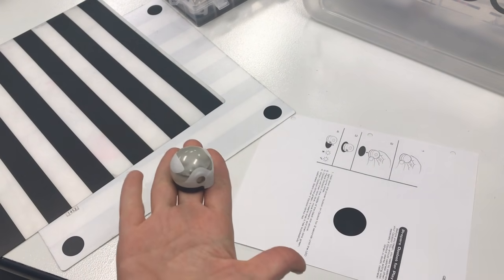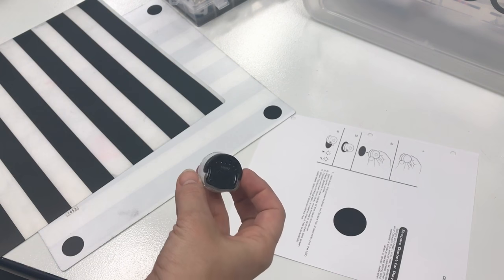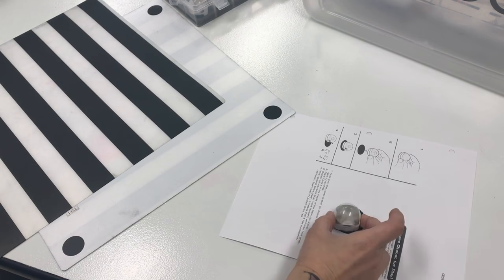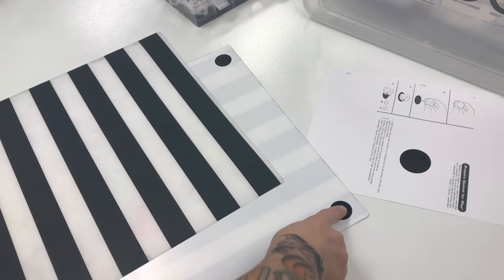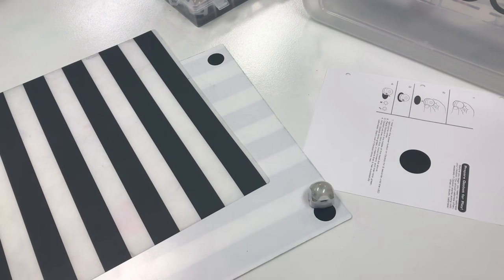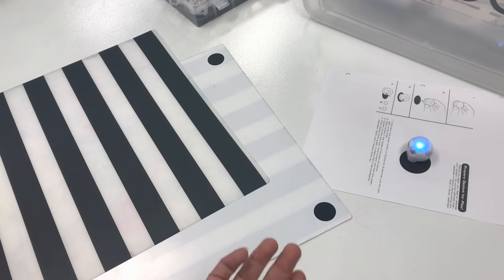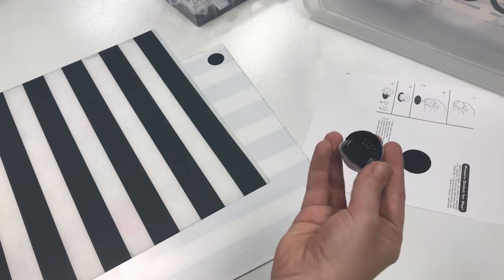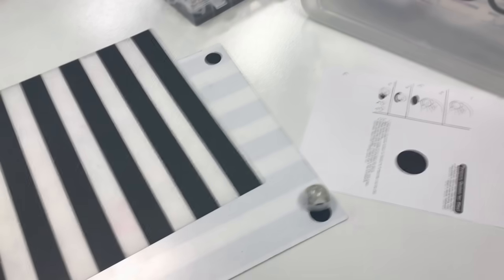Ozobot: Basic Calibration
We use Ozobots in our classroom, as part of an innovation unit of various stations. Here is a quick overview of how to calibrate your Ozobot on paper.

For more information about how we use Ozobots in our classroom, check out this blog post here: